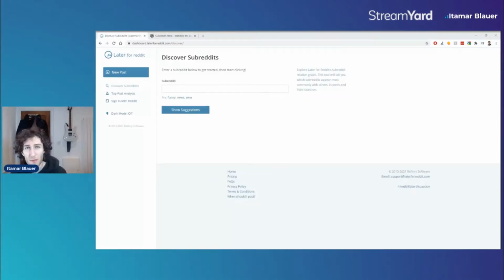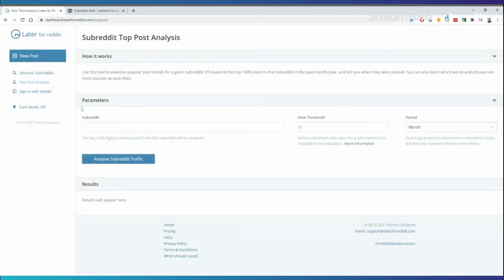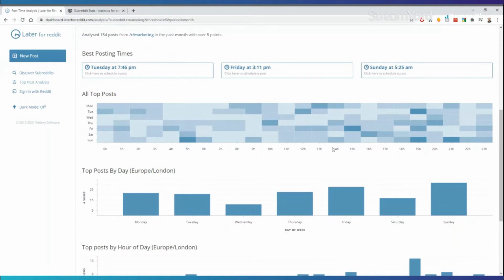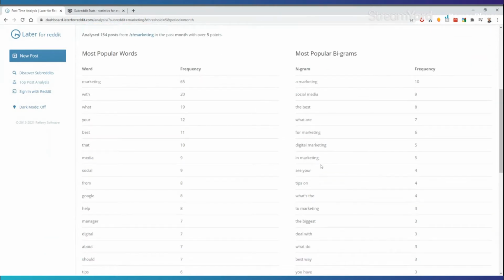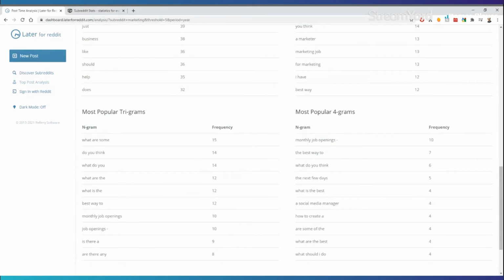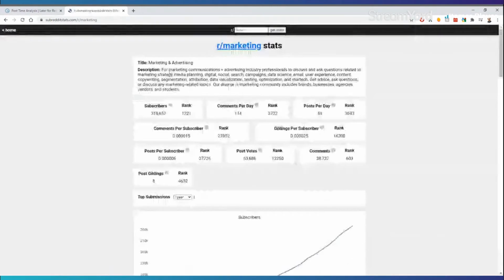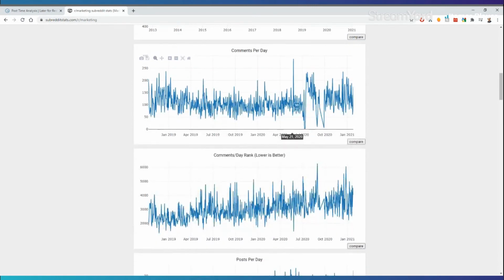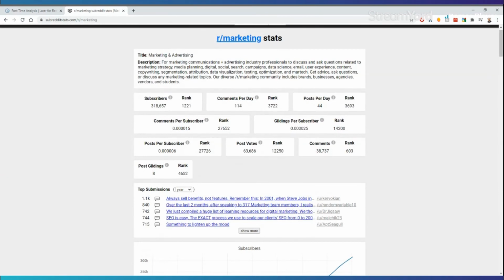AWESOME Reddit Marketing Tools for Community Research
Reddit as a platform is becoming increasingly popular for marketers who want to utilise Reddit marketing in both an organic and paid way.

This Reddit marketing tutorial covers two awesome Reddit marketing tools that will help you research subreddits thoroughly and help aid your Reddit marketing strategy.

Timestamps:

(00:00) Intro
(00:27) Tool 1: Later for Reddit
(02:53) Tool 2: Subreddit Stats
(04:27) Outro